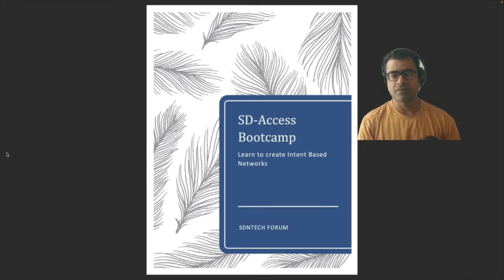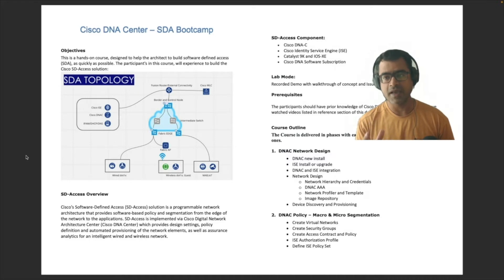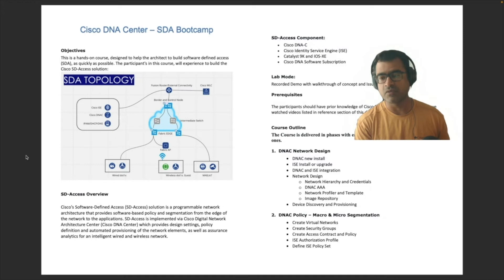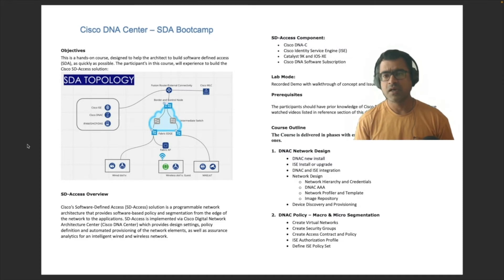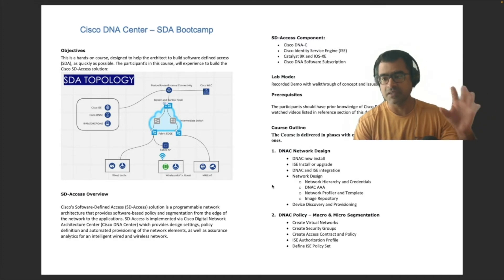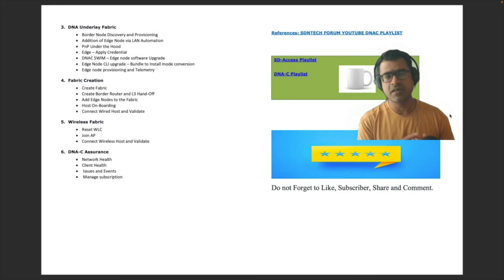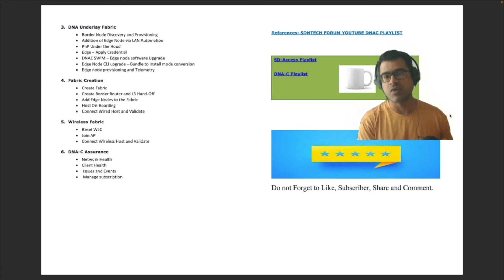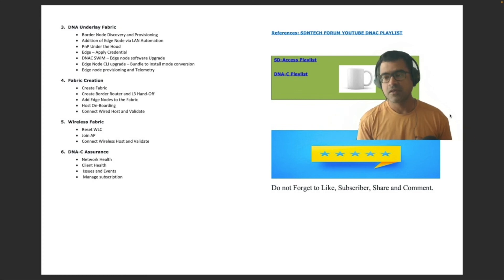SD-Access BootCamp - Agenda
Cisco's Software-Defined Access (SD-Access) solution is a programmable network architecture that provides software-based policy and segmentation. SD-Access is implemented via Cisco Digital Network Architecture Center (Cisco DNA Center) which provides design settings, policy definition, and automated provisioning of the network elements, as well as assurance.
In this video, we discuss the agenda of the boot camp.